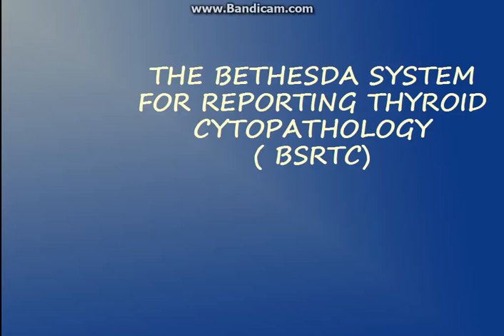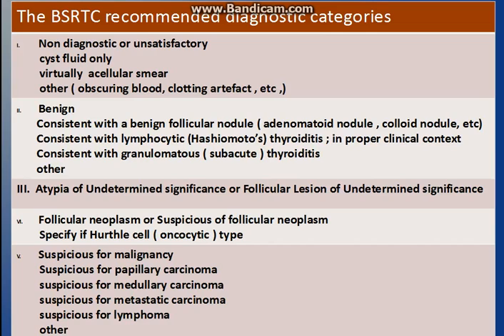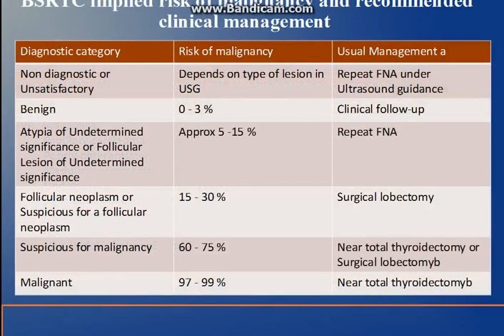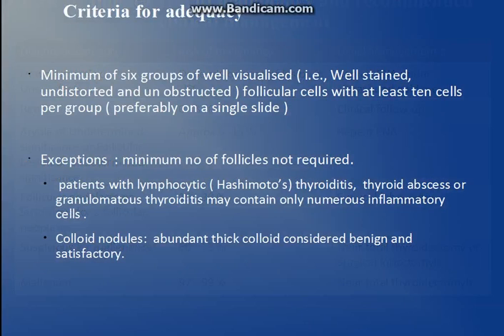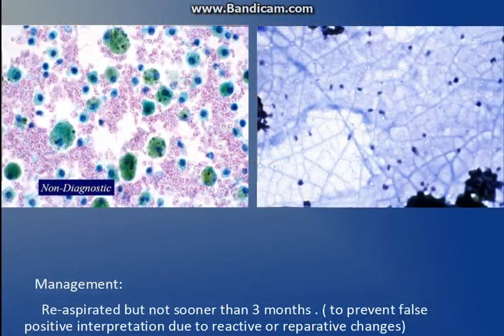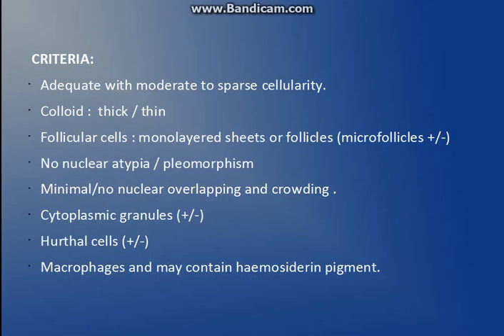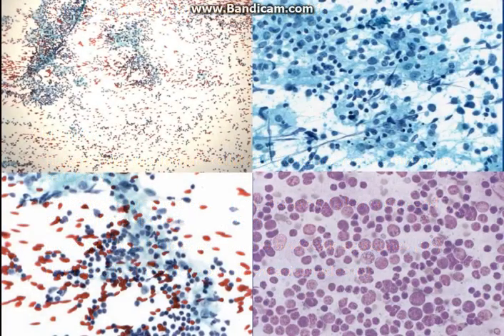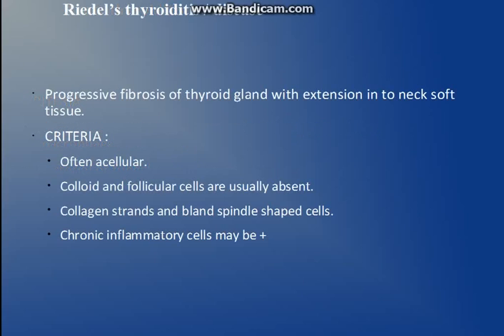Thyroid Cytology-Bethesda Classification Part 1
Bethesda Classification of Thyroid cytopathology